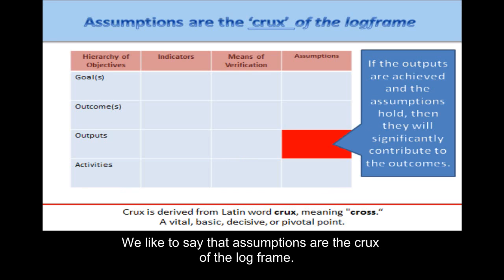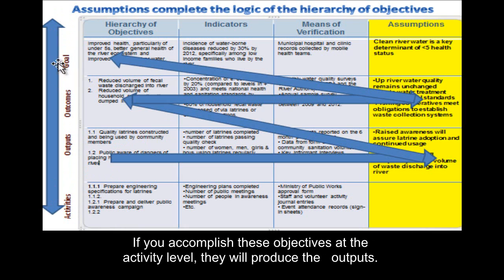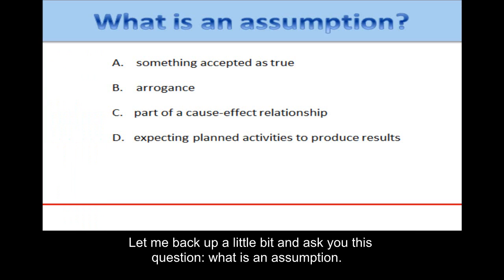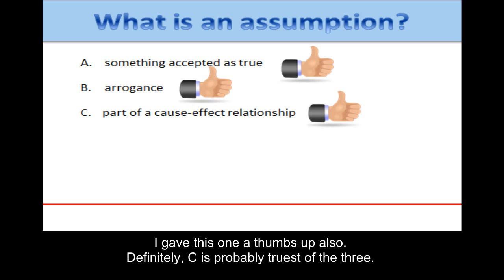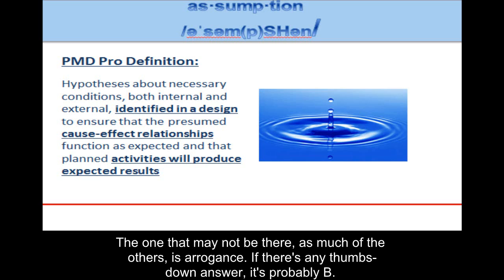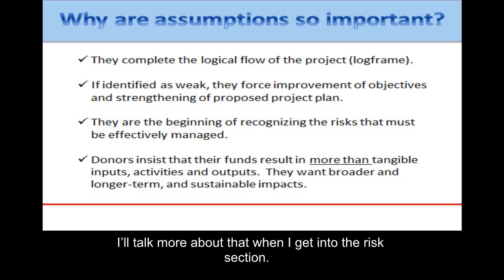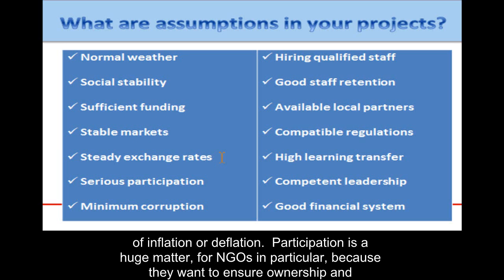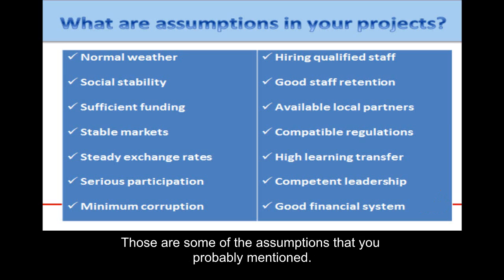2a PMDPro1 Coaching Video: Review of assumptions and application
2a This virtual coaching video reviews the PMD Pro1 role of assumptions in the logframe and how assumptions can have practical application to project implementation.